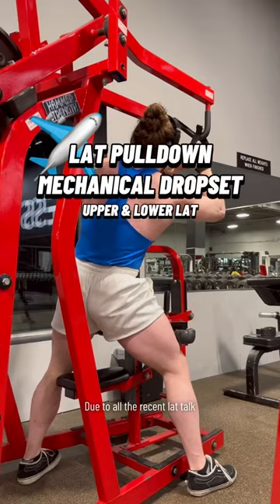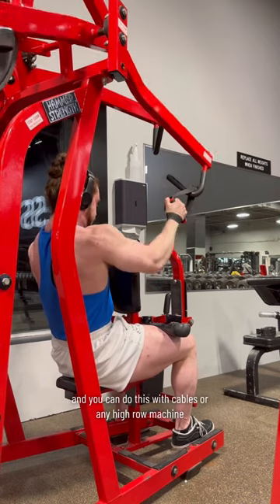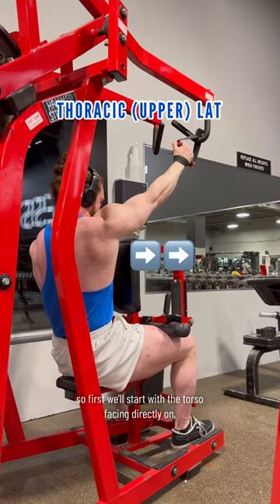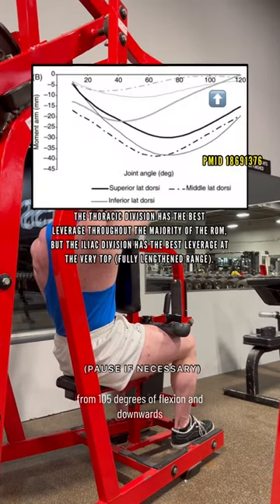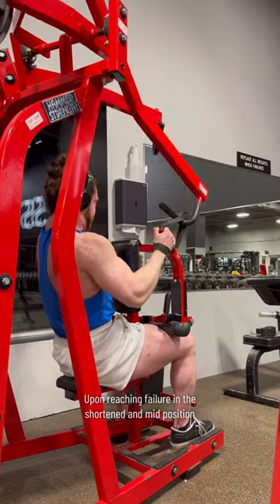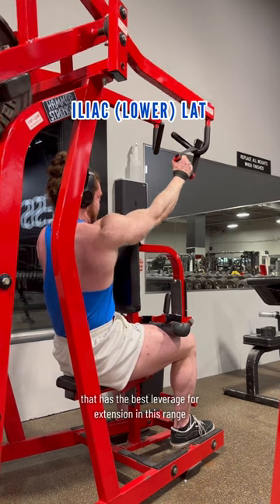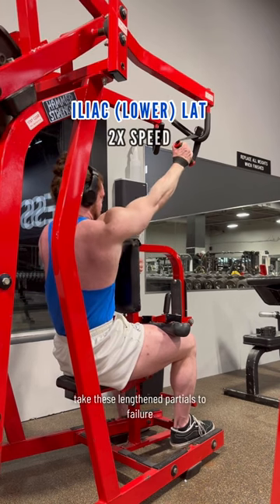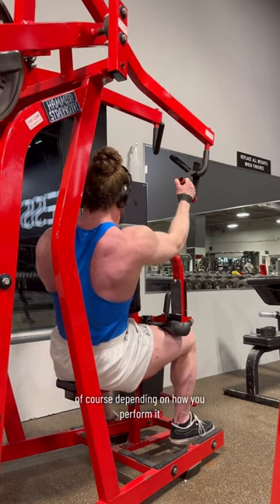Unilateral Lat Pulldown Mechanical Dropset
Ekkovision Code: "RY"
Helimix Code: "RY"
GymPin Code: "RY"